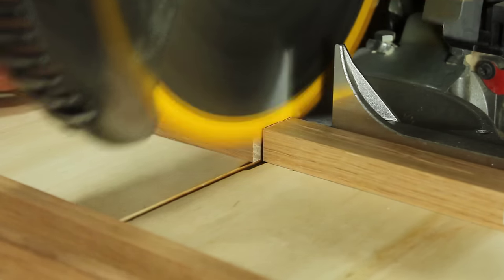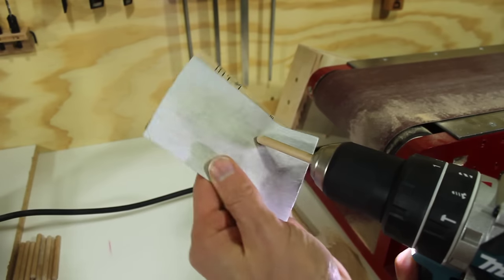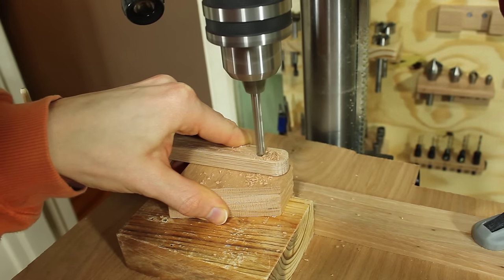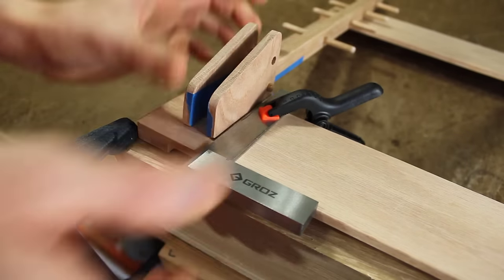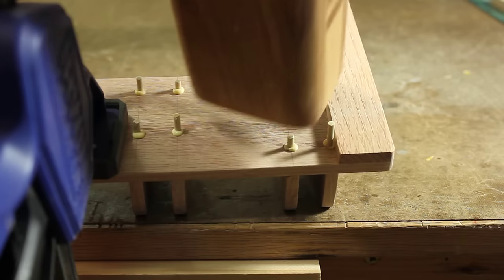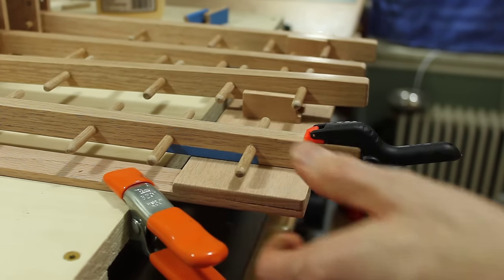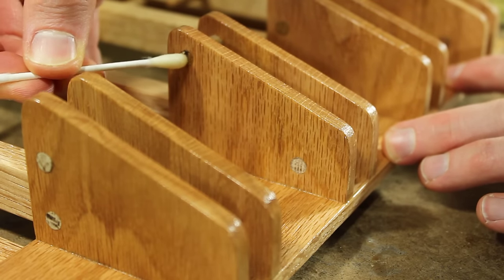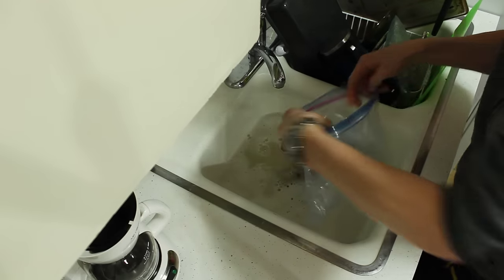Making a Ziploc Bag Dryer to Reuse Bags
In this video, I make an improved plastic bag dryer based on my first design.